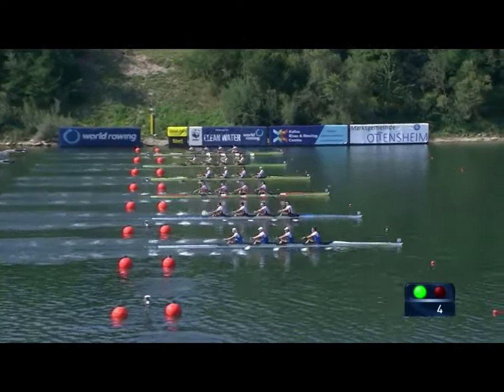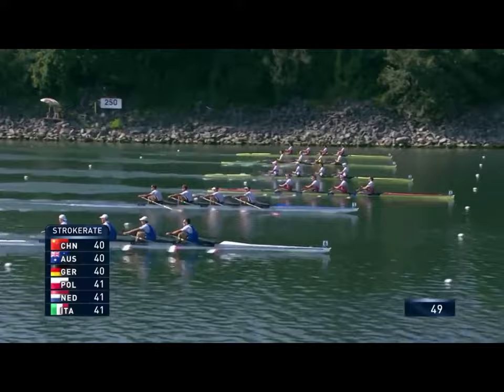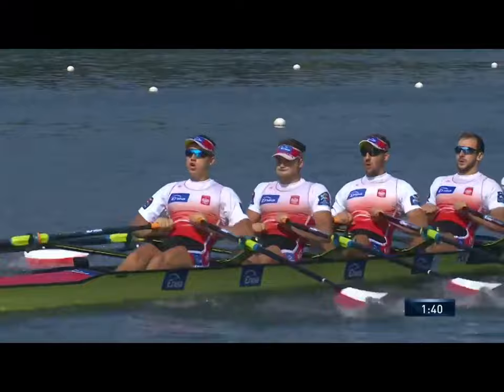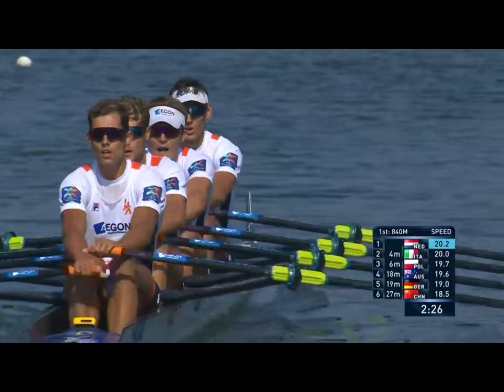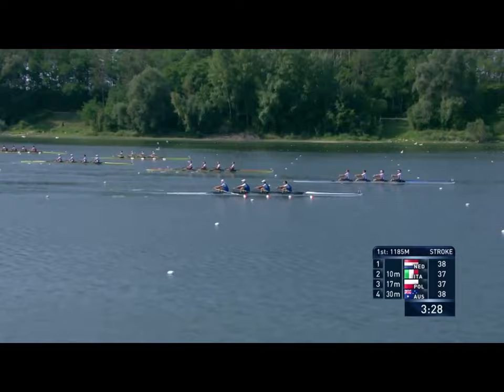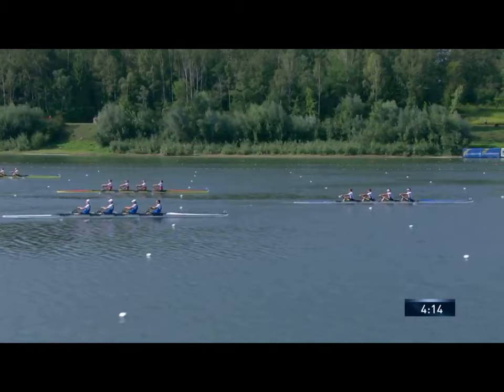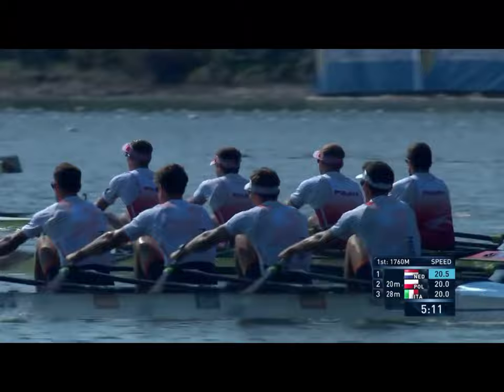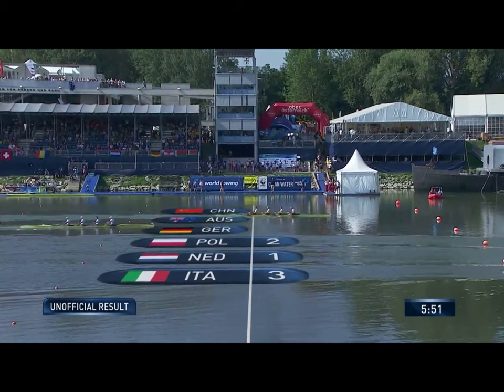Men’s quad - A Final - World Rowing Championships 2019 - Linz